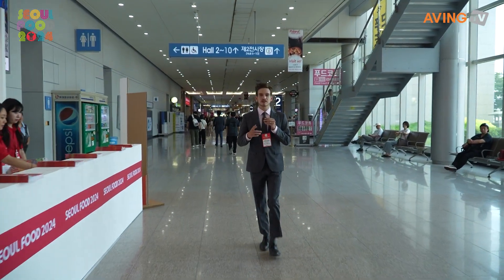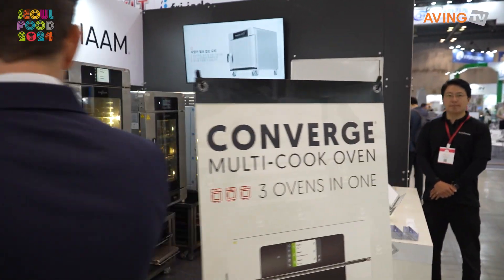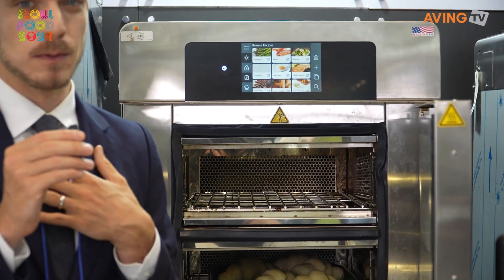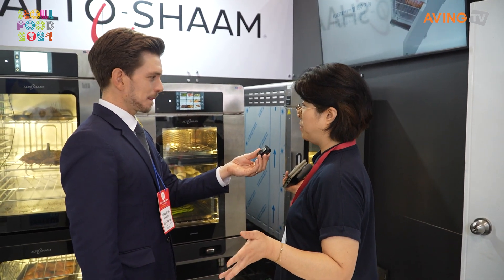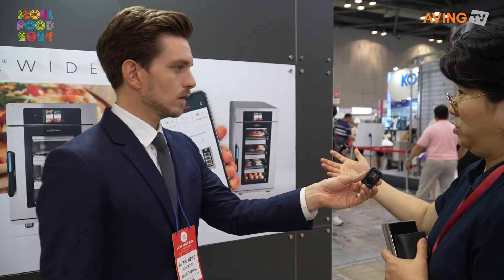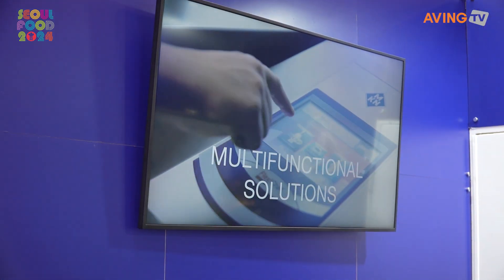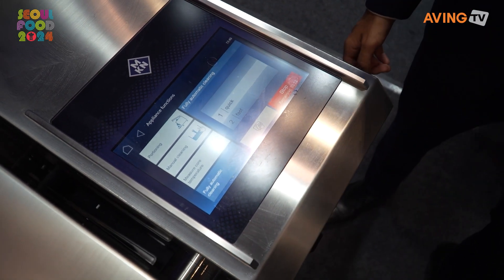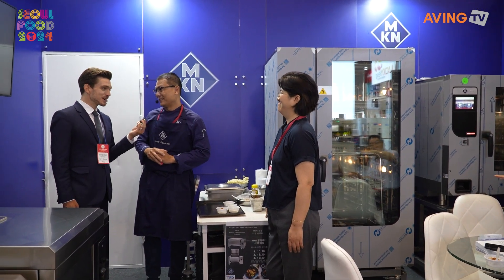토탈푸드서비스, Alto-Shaam 제품 소개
토탈푸드서비스는 6월 11일(화)부터 14일(금)까지 고양시 킨텍스에서 개최된 ‘2024 서울국제식품산업대전(SEOUL FOOD 2024, 서울푸드 2024)’에 참가했다.

한편, ‘서울푸드 2024’는 전시장 규모를 기존 킨텍스 제1전시장을 비롯해 제2전시장까지 확대하며 다양한 참가기업 및 바이어들이 찾을 수 있게 했으며, △서울국제식품전 국내관 △서울국제식품전 국제관 △서울국제식품포장기기전 △서울국제식품기기전 △서울국제호텔&레스토랑기기전 △서울국제식품안전기기전으로 구성됐다.